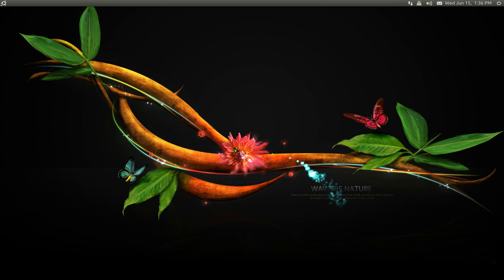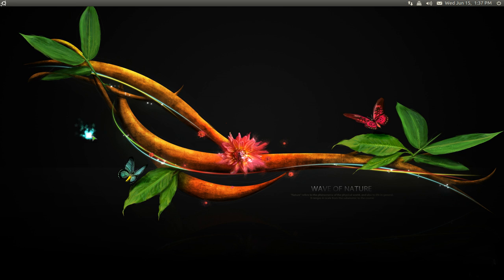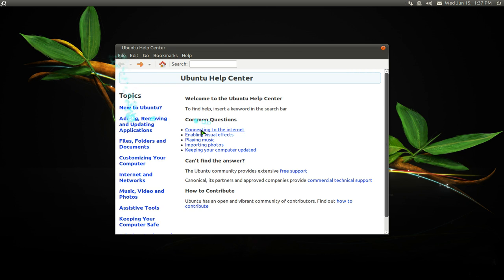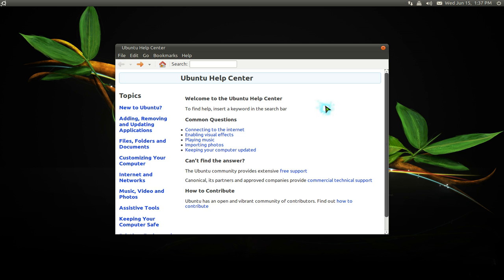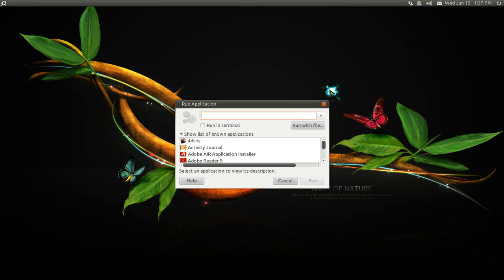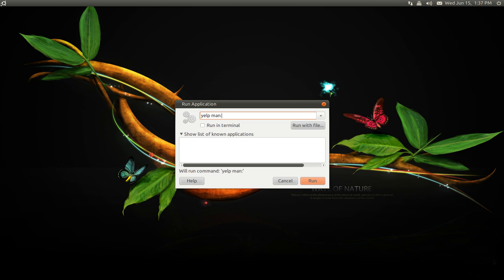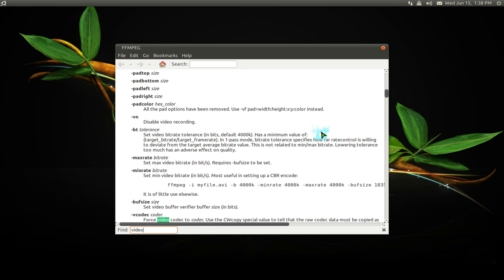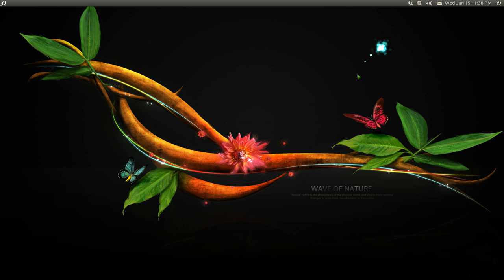Yelp - Read Manual Pages From GUI - Ubuntu 10.10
should be by default if not:
install yelp

usage examples:
Alt+F2
then
yelp man:ffmpeg
yelp info:gedit

Description: Help browser for GNOME
 This package contains the GNOME online help browser application.